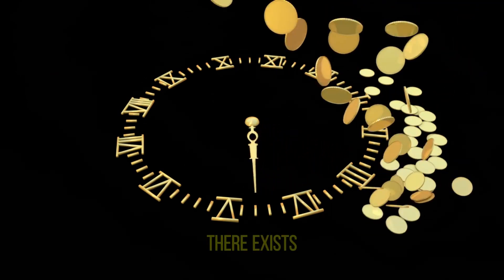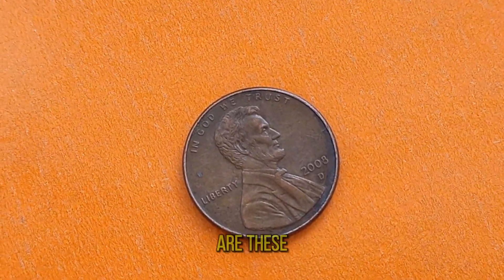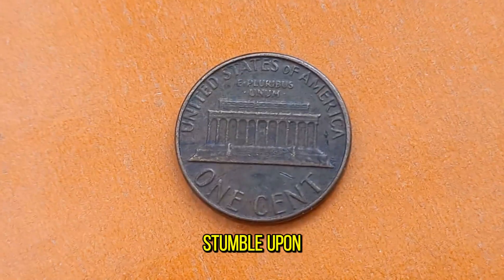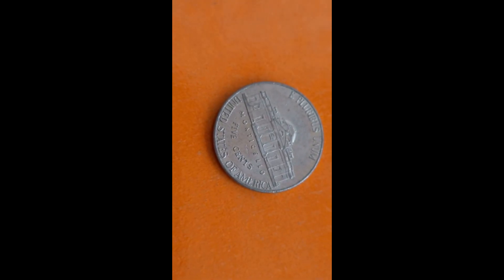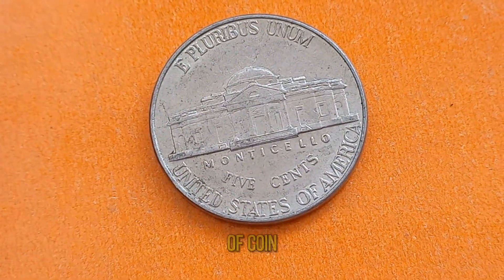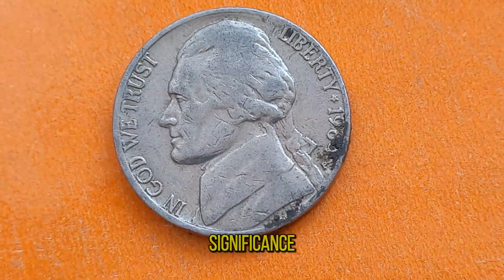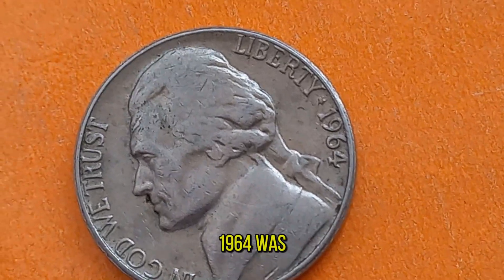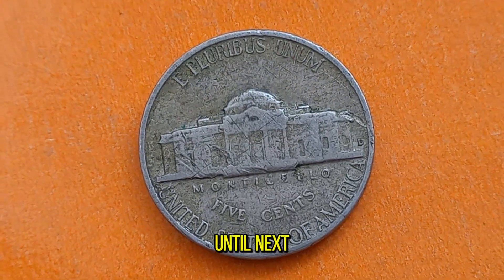15 SUPER RARE WORTH MONEY PENNY THE NICKEL LINCOINCOIN SHOULD BE LOOKING FOR!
15 SUPER RARE  WORTH MONEY PENNY THE NICKEL  LINCOINCOIN  SHOULD BE LOOKING FOR!
Embark on a numismatic adventure with us as we delve into the world of rare and valuable coins! In this captivating video, we unveil the top 15 most sought-after Jefferson Nickels, Lincoln Pennies, and One-Cent Coins, each with its own fascinating history and staggering monetary worth.
Join us as we explore the intricate details and historical significance of these coins, showcasing their rarity and unparalleled value in today's market. From elusive Jefferson Nickels minted during key historical periods to iconic Lincoln Pennies bearing unique minting errors, every coin tells a story of its own.
Discover the secrets behind these numismatic treasures, from their mintages to their current market values, and learn why collectors worldwide are willing to pay top dollar to add these gems to their collections.
Whether you're a seasoned coin enthusiast or a curious beginner, this video promises to captivate and educate, offering insights into the world of coin collecting that will leave you amazed and inspired.
Don't miss out on this extraordinary journey through history and value. Watch now and uncover the allure of the top most valuable Jefferson Nickels, Lincoln Pennies, and One-Cent Coins!